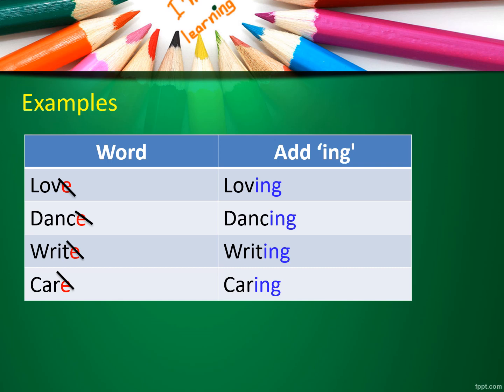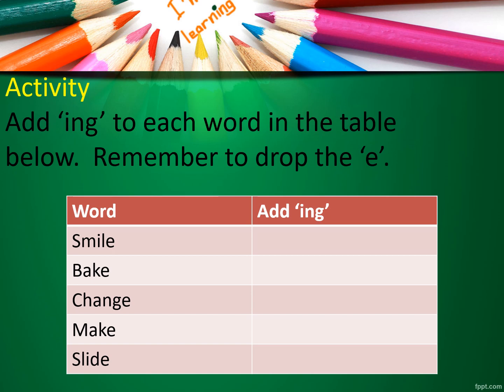Adding 'ing' to words ending with 'e'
This lesson is allowing pupils to learn the rules of dropping 'e' before adding 'ing'.